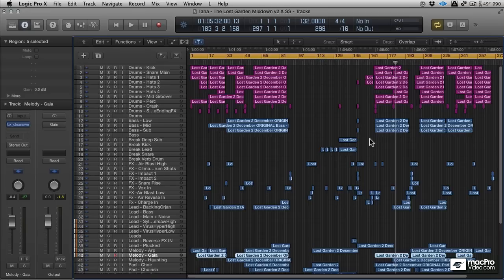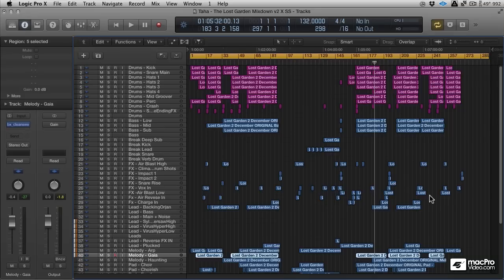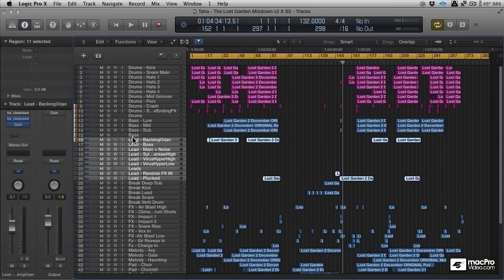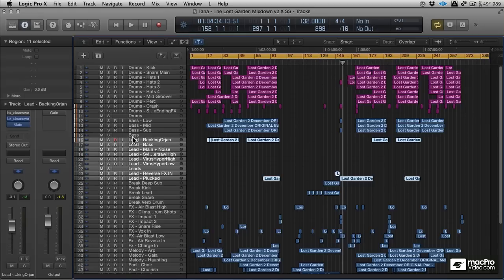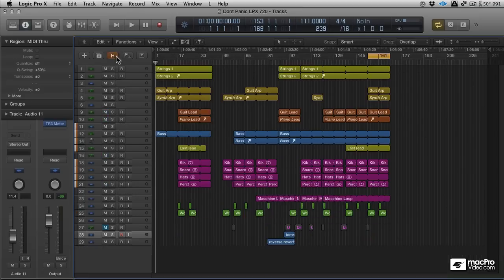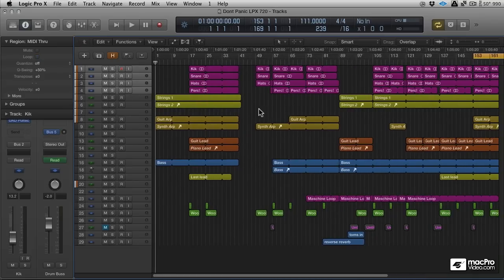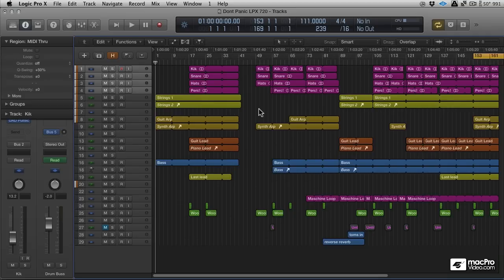Logic Pro X 406: Mixing EDM Tracks - 1. Taking Stock Being Selective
Logic Pro X 406: Mixing EDM Tracks by Mo Volans
Video 1 of 30 for Logic Pro X 406: Mixing EDM Tracks

Mixing electronic music is tough! Electronic sounds, by their very nature, are extremely rich in harmonics. They share a lot of the same waveforms and transient characteristics and are often filtered and processed in similar ways. Unlike their acoustic cousins, electronic instruments inherently fight for the same, limited sonic space.

In this course, designed by Mo Volans, you learn tons of mixing tips to help you make all the sounds in your mixed track sound their best and achieve clarity via the use of EQ, compression, spatial tools and more.

As Mo continues to assemble the elements in his track, he also deploys dynamic-based techniques like parallel compression, side-chaining and M-S processing to further enhance, clarify and carve out space in the mix. See Mos track come to life as he explains his musical and technical thought processes all along the way.

So see how a pro pumps up the electronic music energy in this hands-on "Mixing EDM" course by our favorite tech-head electronic producer, Mo Volans.